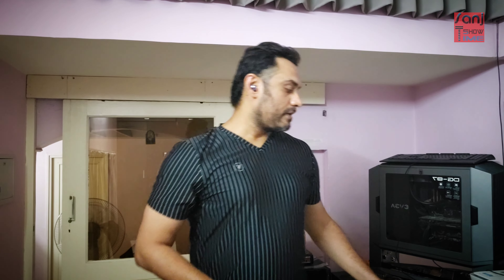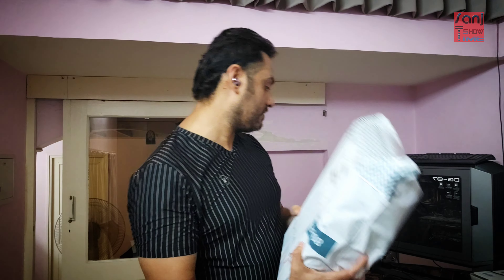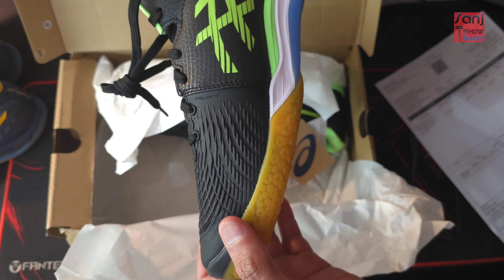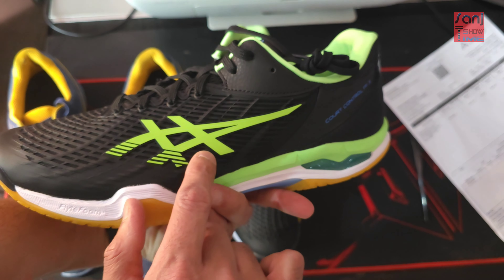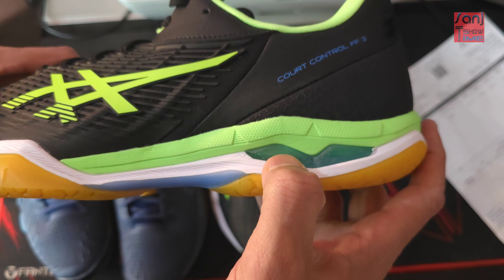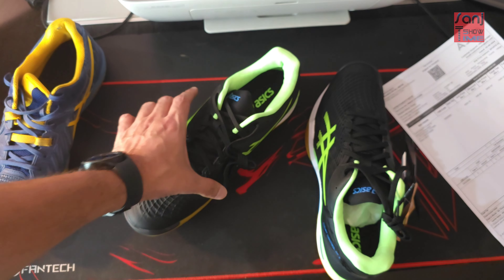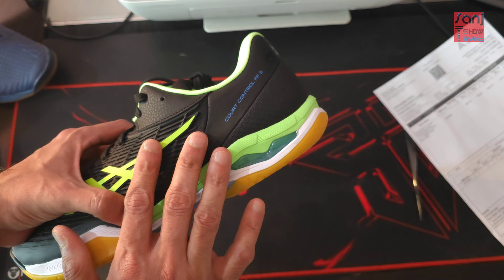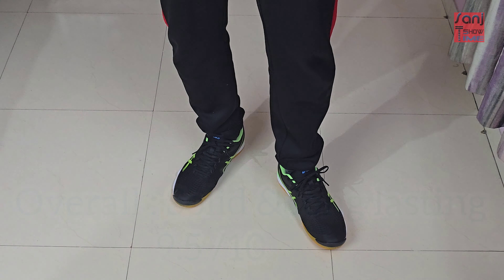Asics Court Control FF3 Badminton Shoes 2024 NEW Model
Today, I am sharing this video that shows Asics Court control FF3 Badminton Shoes Colour : Black Lime

If you want me to do product reviews for you, get in touch with me on the below given link..